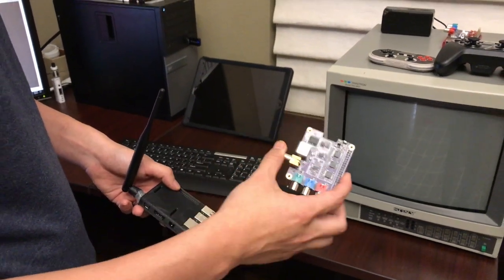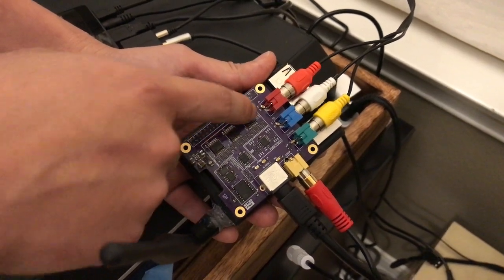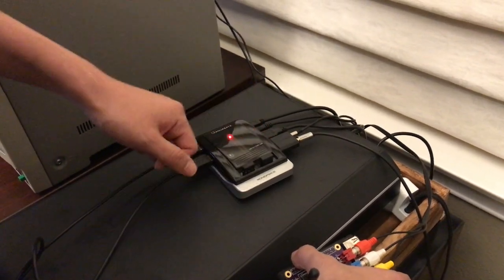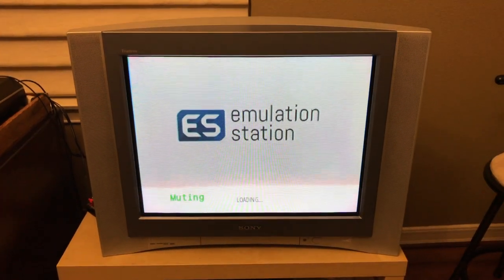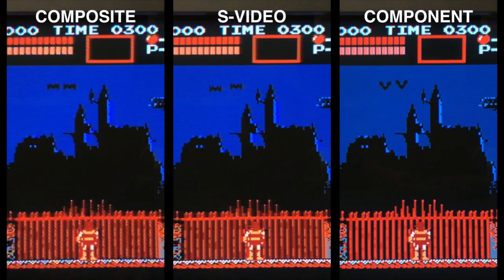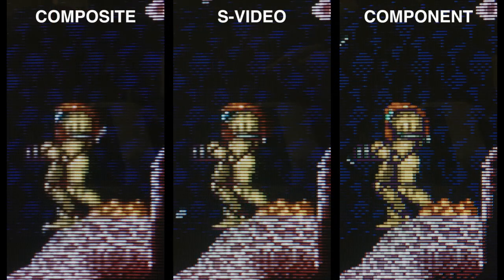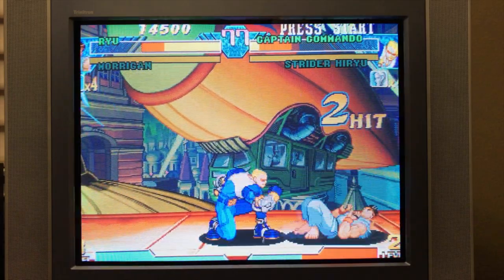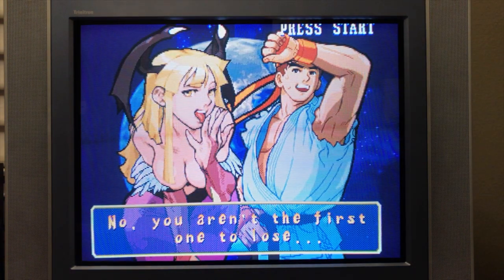RetroTink Demonstration - Raspberry Pi 240p Component and S-Video Output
RetroTink - Component and S-Video output for your Raspberry Pi to run retro games in 240p on your CRT.

Introduction, demonstration and comparison of the different output options.